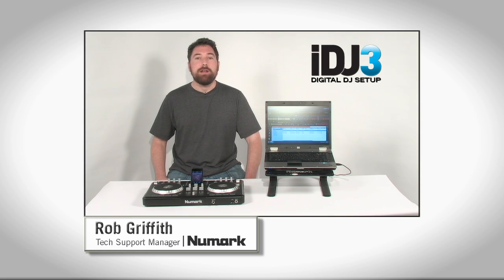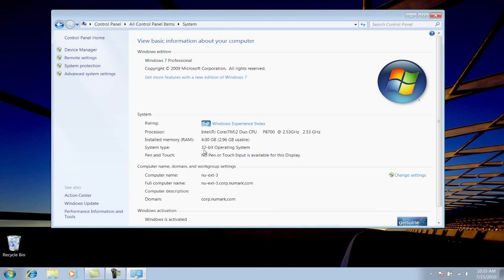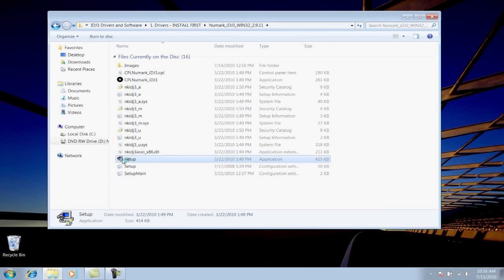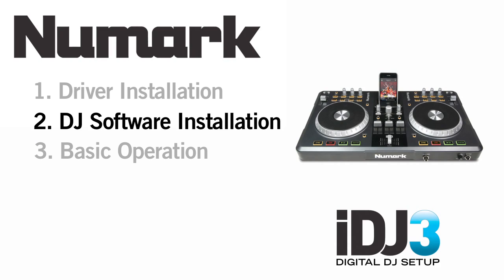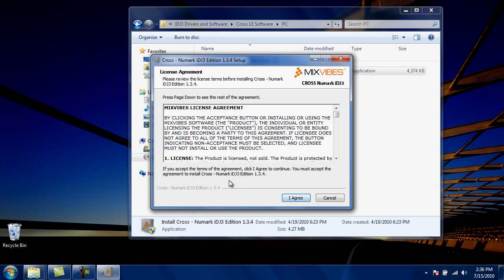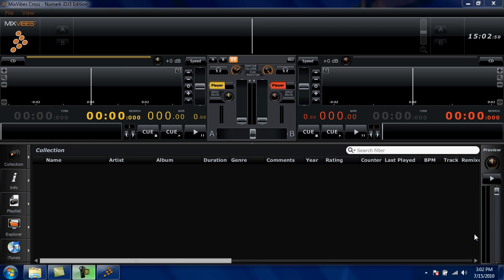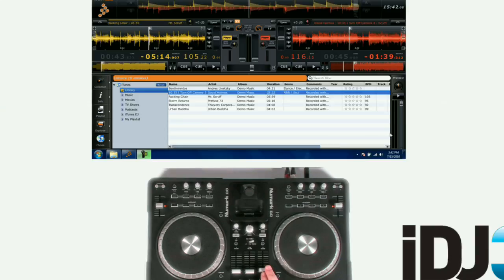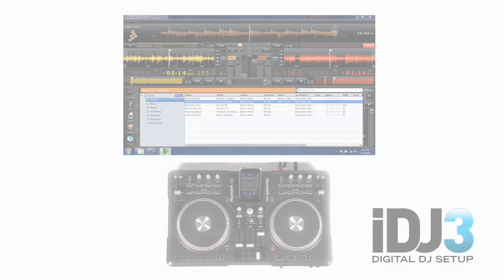Numark IDJ3: PC Setup Tutorial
This tutorial walks through how to set up your iDJ3 on a PC using MixVibes software.